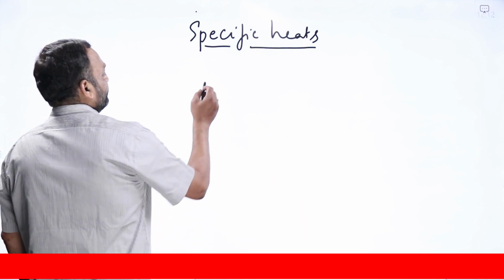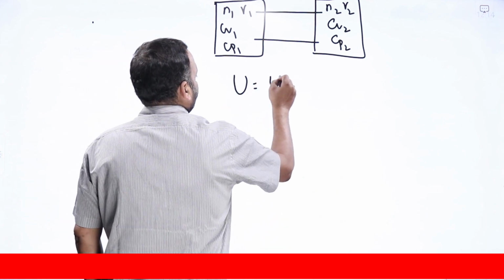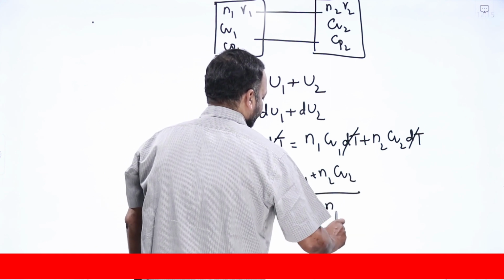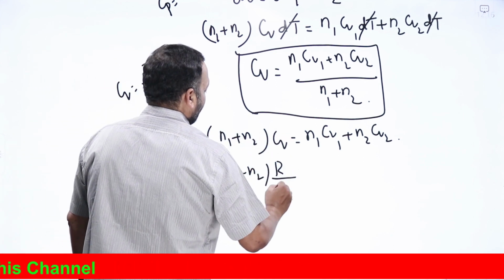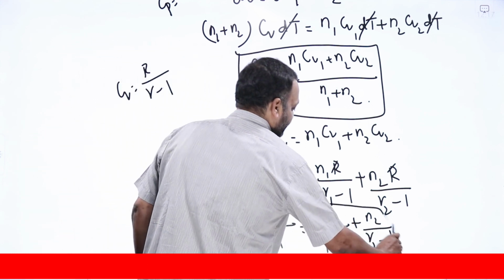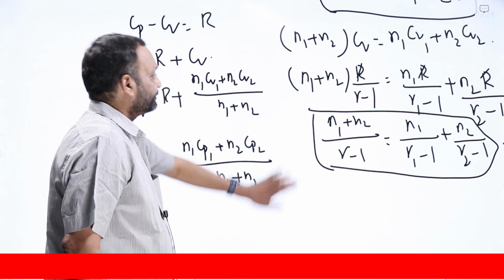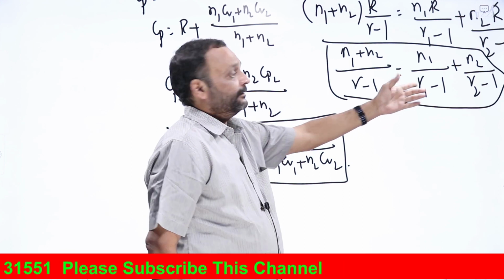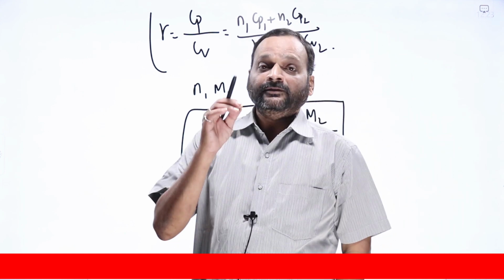IIT physics # IIT jam crash thermodynamics# SP HEATS OF GASES-2 Thermodynamics & Stat.Mech 7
HERE SP HEATS OF MIXTURES OF GASES IS CALCULATED  THIS TOPIC IS VERY IMPORTANT FOR ALL PHYSICS COMPETITIVE EXAMS